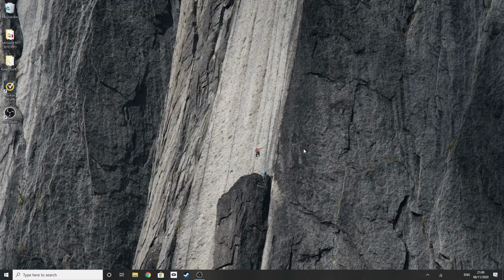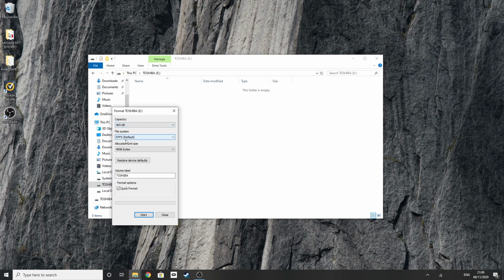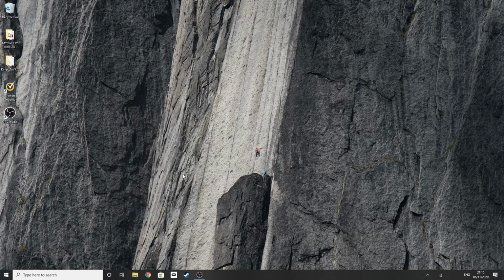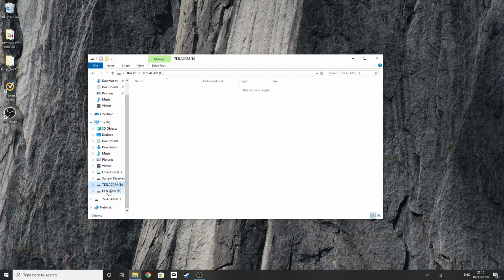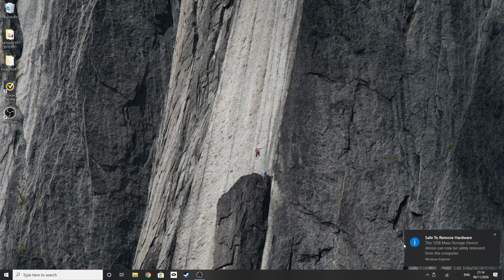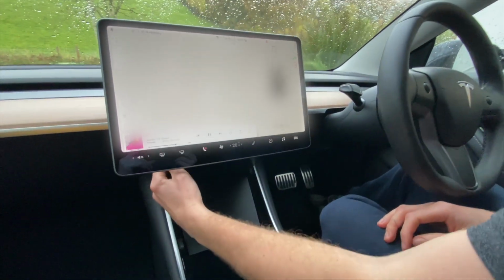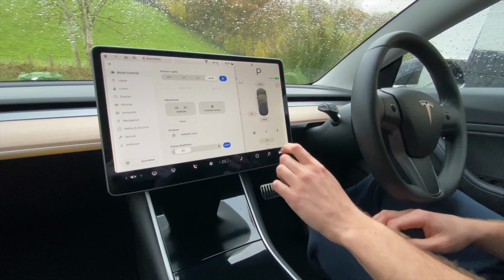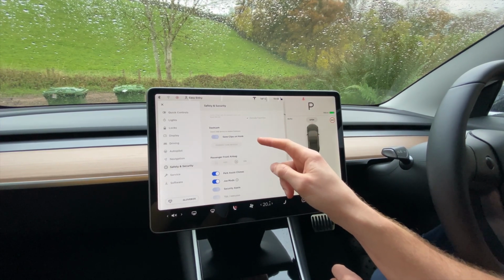Discover: Sentry Mode - How to setup Tesla Dashcam & Sentry Mode on Windows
We show you how to format your hard drive or USB stick using Windows so you can start to use Teslas Dashcam and Sentry Mode features.

TechTekk Offers
You can also redeem in store, simply give the code "daniel47276" to your Tesla store advisor.

TechTekk is a UK technology review channel hosted by Daniel Derrick focusing on consumer products.